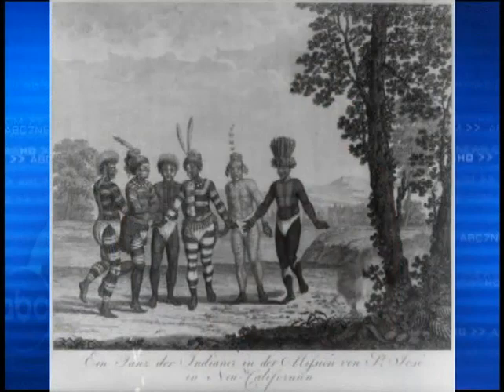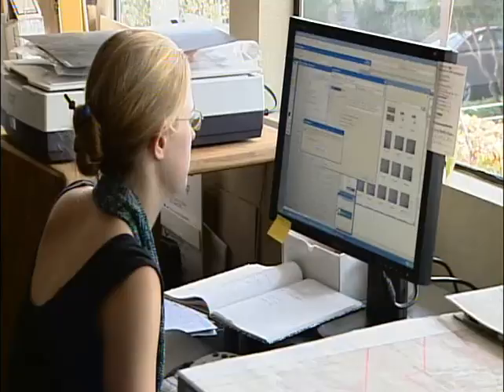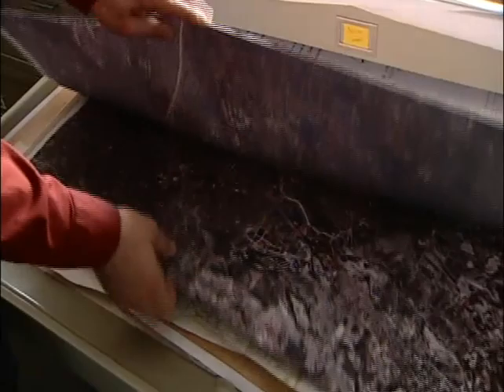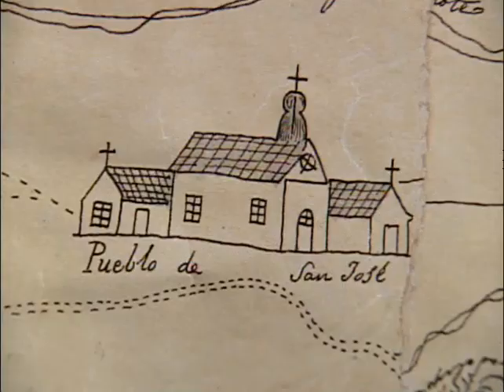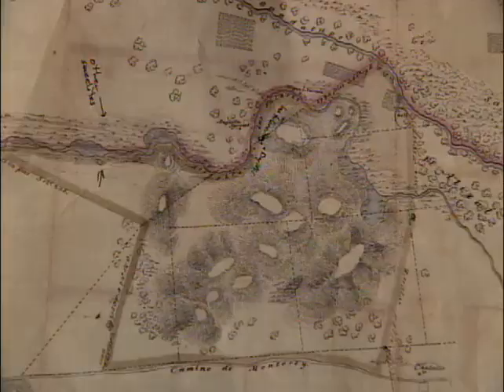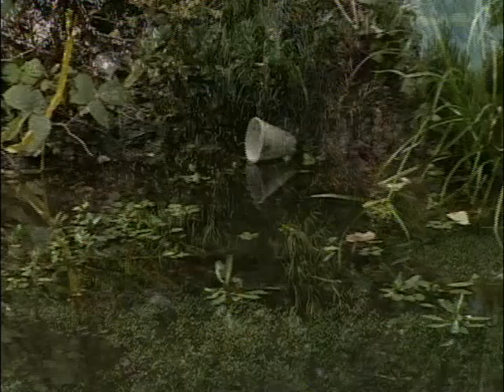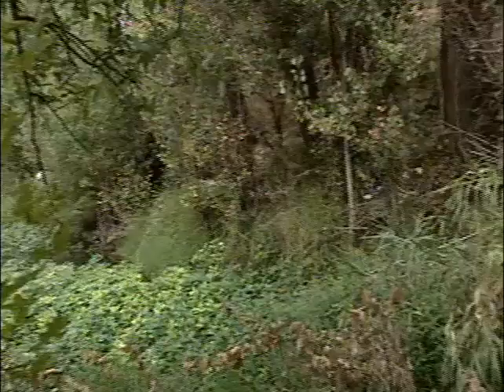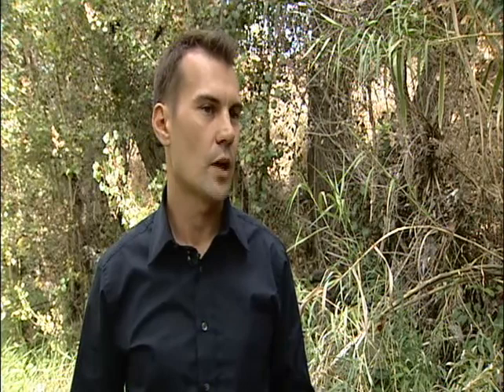Old maps give clues to California's ecological past.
Courtesy of ABC 7 NEWS
Video is Copyrighted by 2007 KGO-TV, ABC Inc